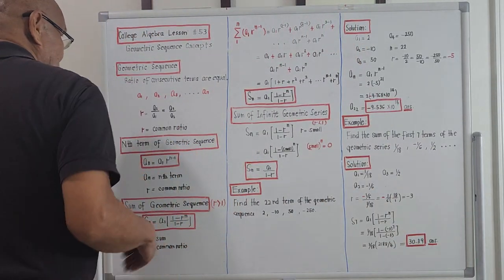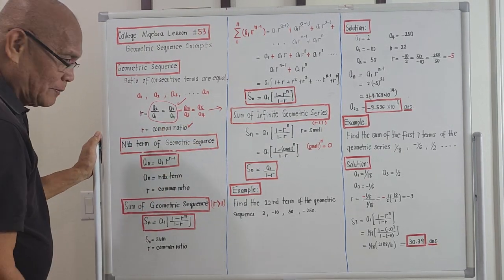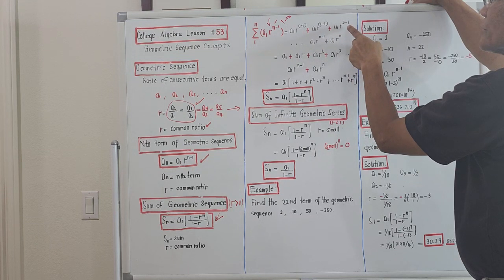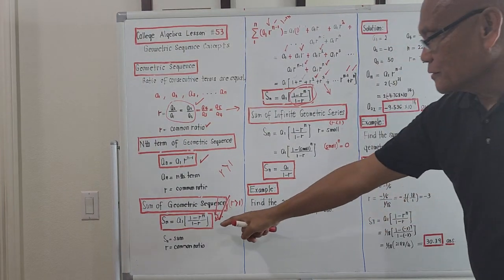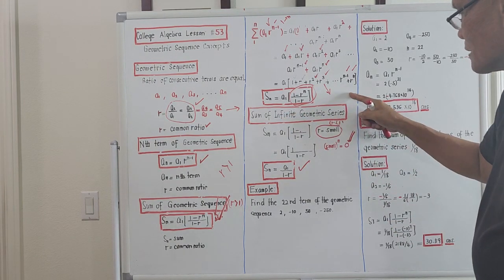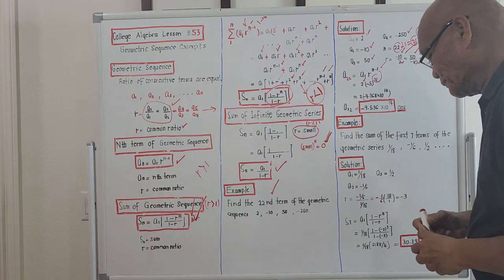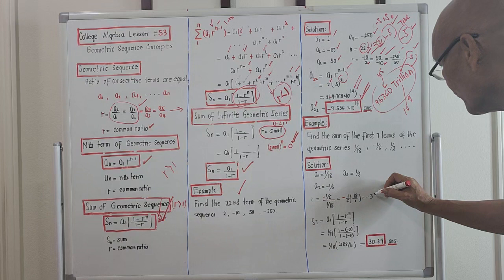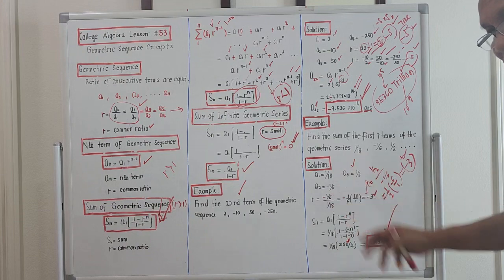College Algebra Lesson #53 _ Geometric Sequence Concepts@ProfDavidJDelosReyes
Explanation of geometric concepts.